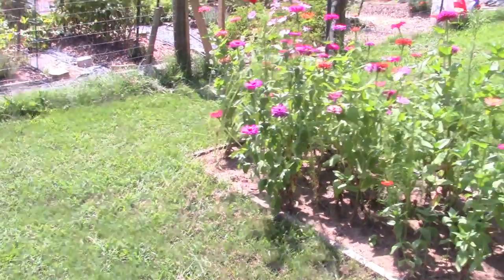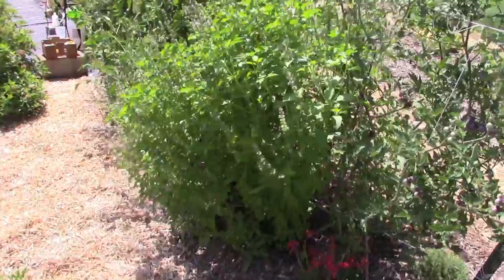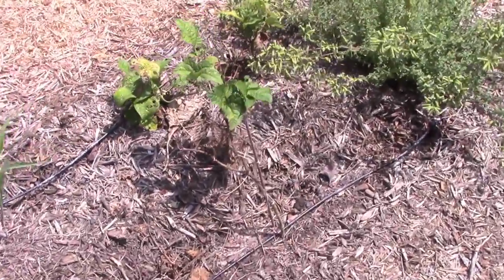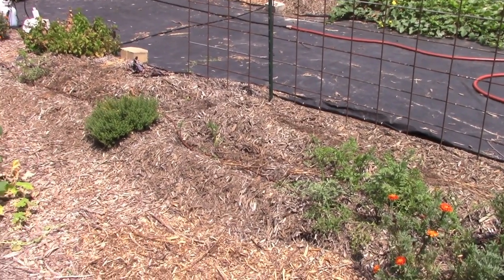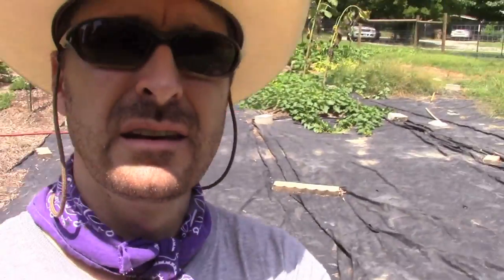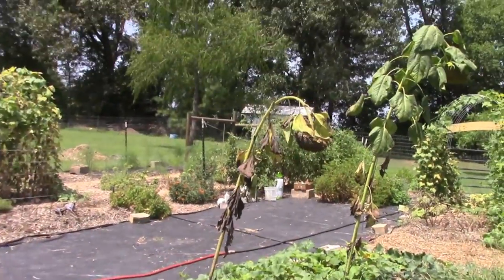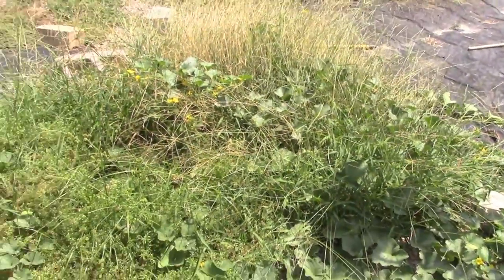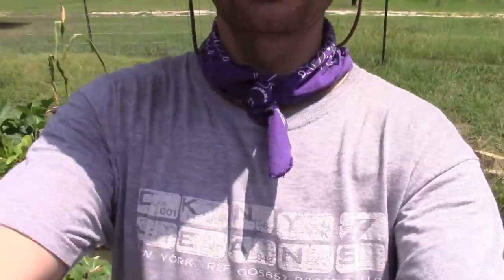Back To Eden Garden Tour First Year Lessons Learned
We take you for a tour of our garden and show you our successes and failures. One thing we want to convey is how large a garden you should take on in your first year of homesteading. That will vary depending on your station in life but we thing we overdid it. Come walk around with us and see what we planted and how the Back to Eden Garden performed.